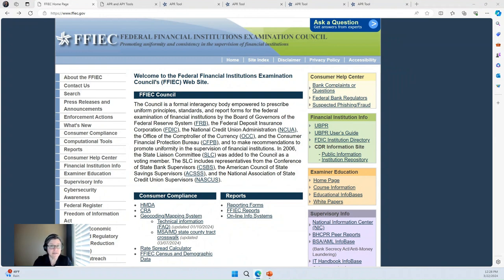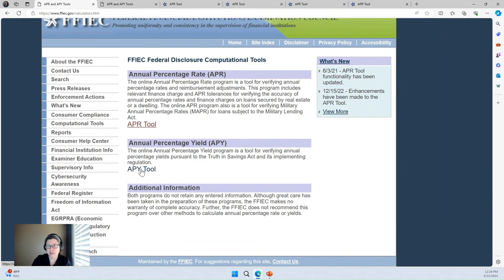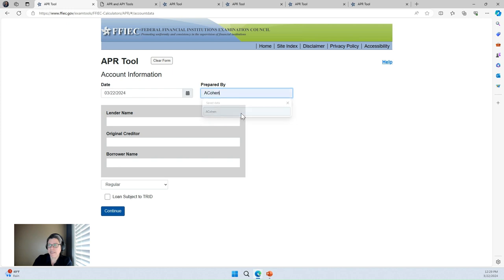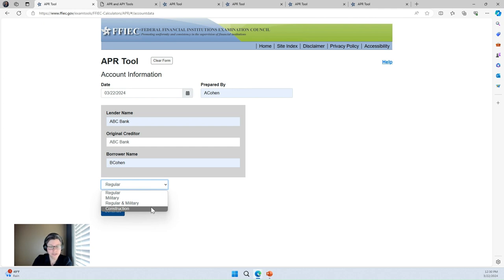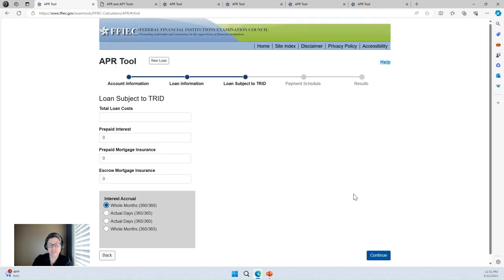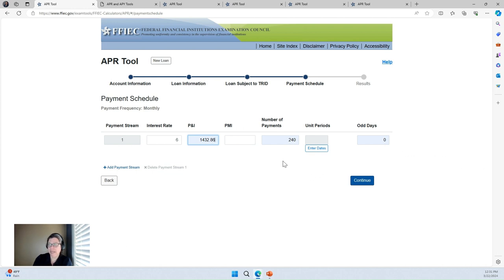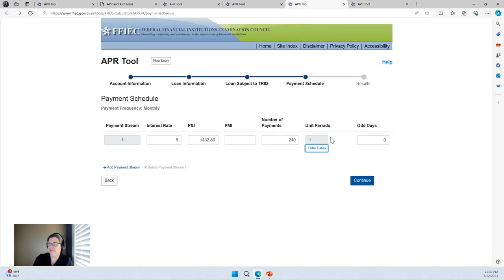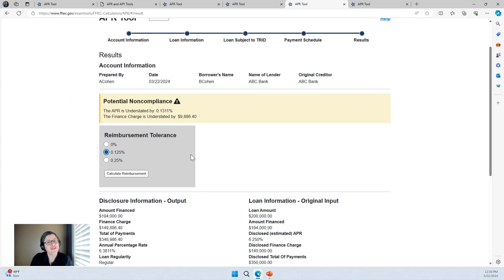How to Use the FFIEC's FREE APR Recalculation Tool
Watch this short video clip to find out how use this helpful FREE APR recalculation tool!

The online Annual Percentage Rate (APR) program is a tool for verifying annual percentage rates and reimbursement adjustments. This program includes relevant finance charge and APR tolerances for verifying the accuracy of annual percentage rates and finance charges on loans secured by real estate or a dwelling. The online APR program also is a tool for verifying Military Annual Percentage Rates (MAPR) for loans subject to the Military Lending Act.